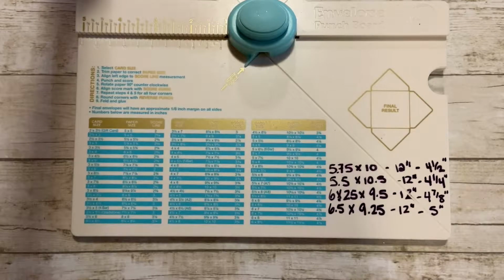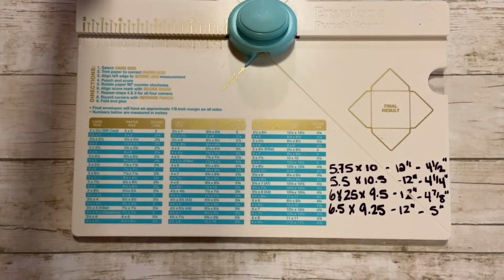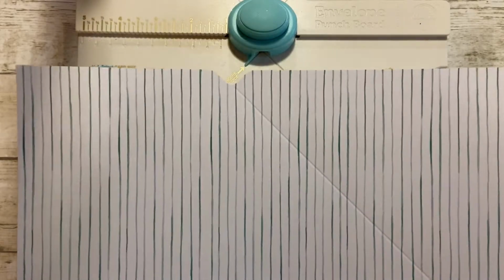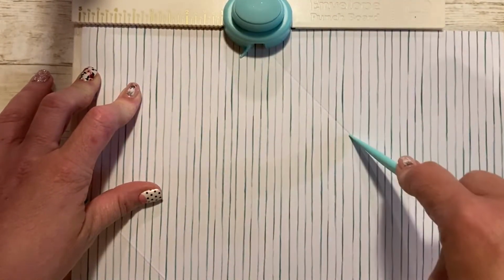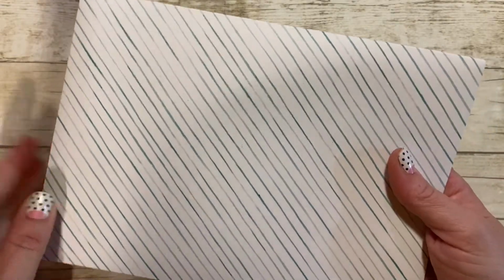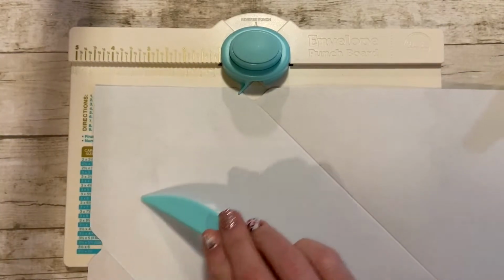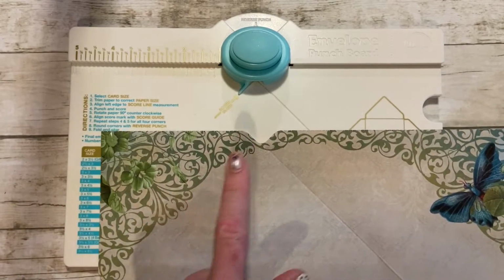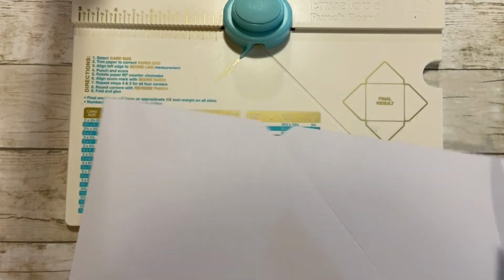12 x 12 Paper | We R Memory Keepers Envelope Punch Board | No-Cut Large Envelopes!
The envelope size and punch lines for 12x12 paper:

5.75" x 10" - 4.5"
5.5" x 10.5" - 4.25"
6.25" x 9.5" - 4 7/8"
6.5" x 9.25" - 5"